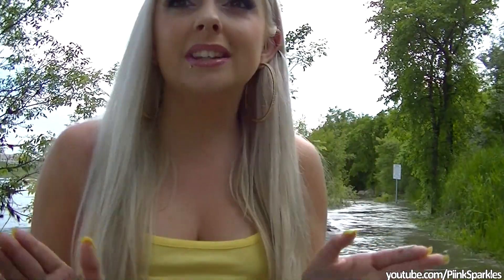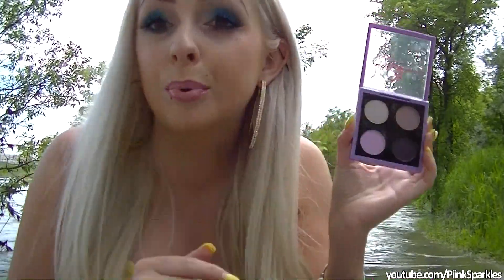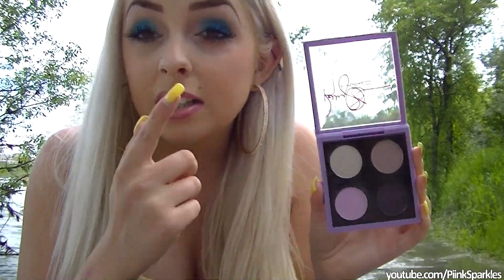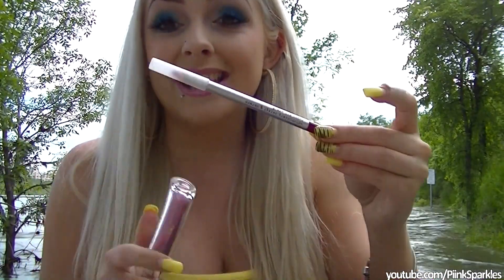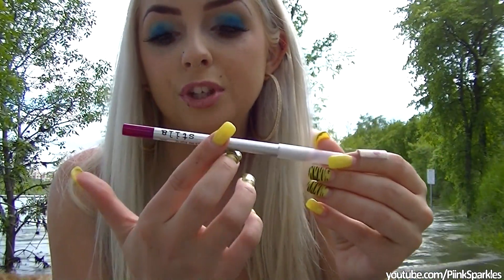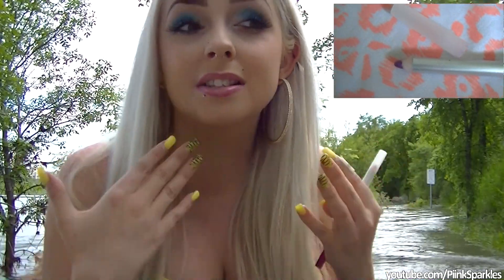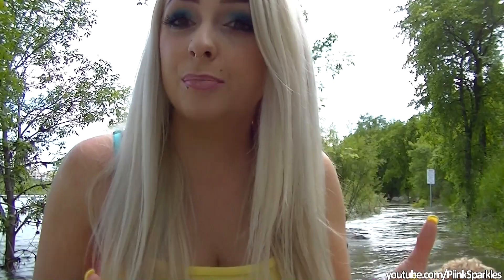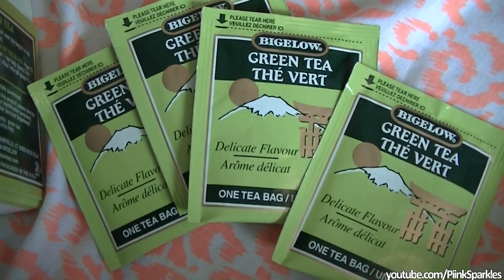June 2014 Favorties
Saskatoon, SK
S7H 5P1